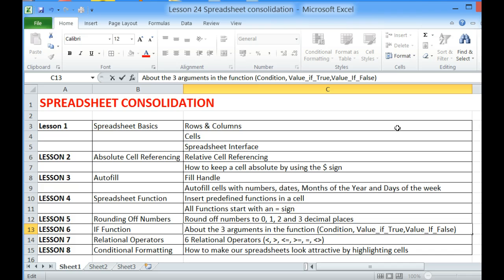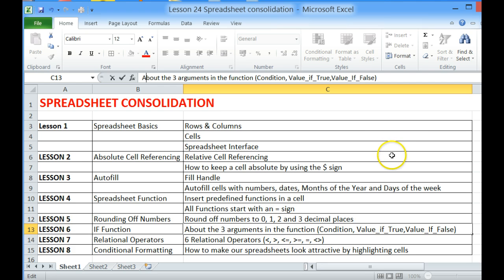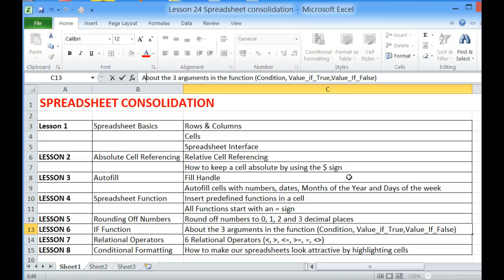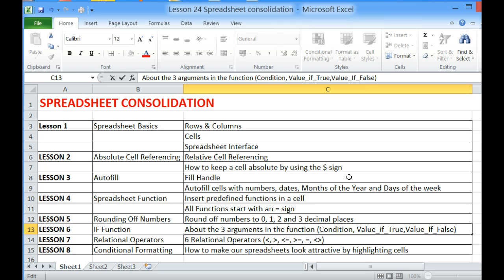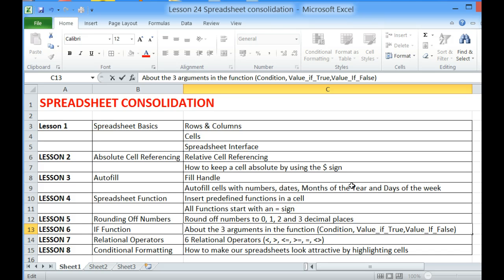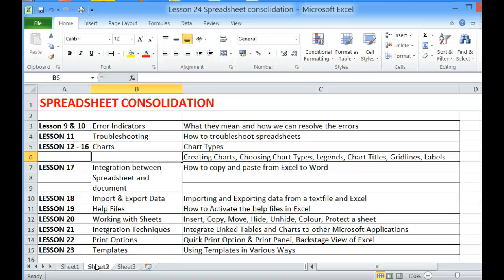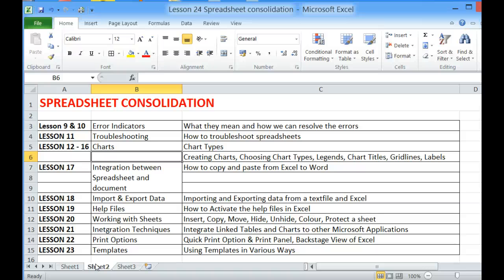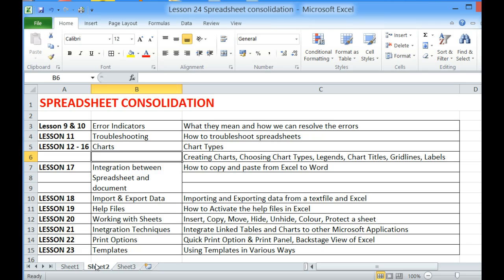CAT 11_Spreadsheets_Lesson 24 Spreadsheet Consolidation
CAT 11 Lesson 24 Consolidation